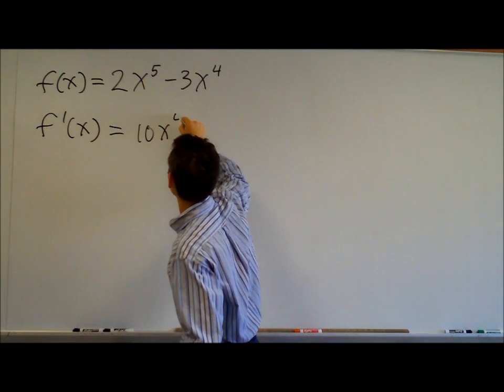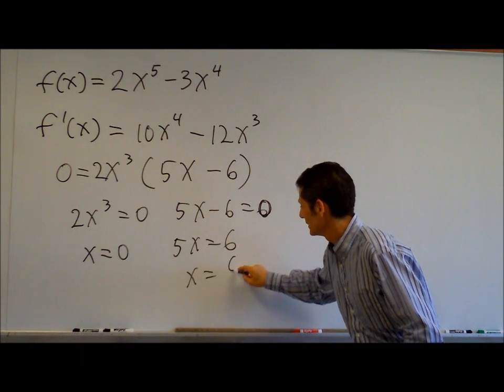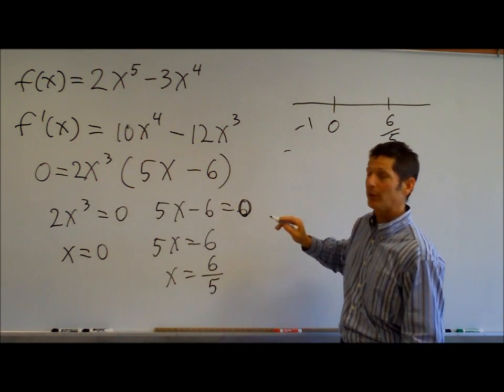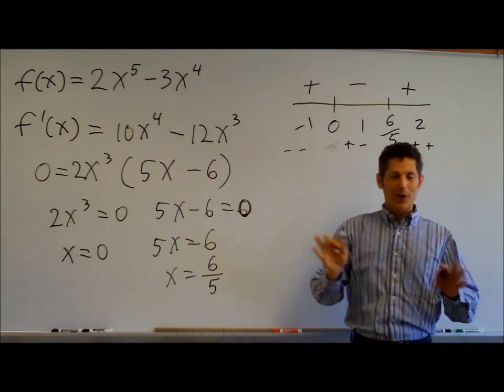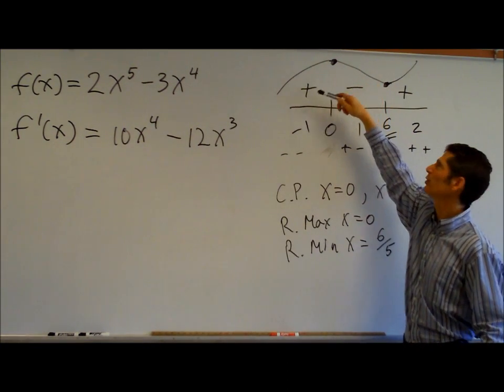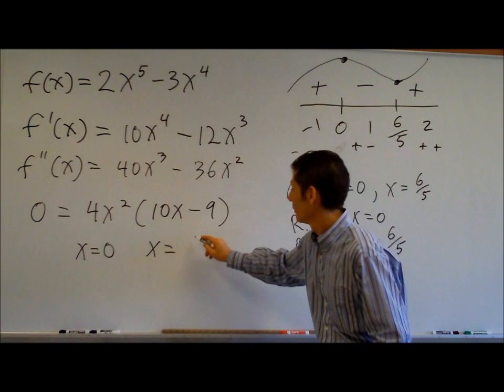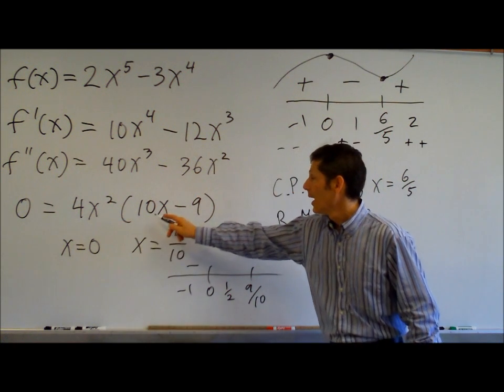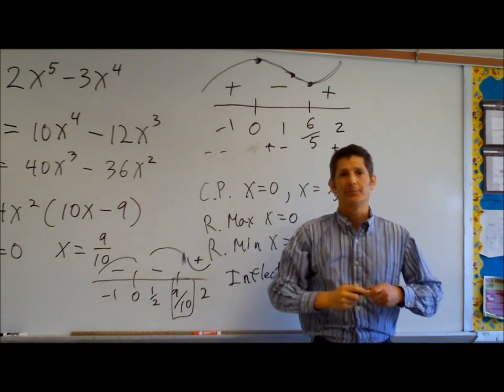Curve Sketching Using The First And Second Derivatives